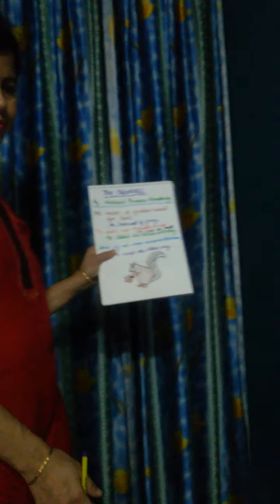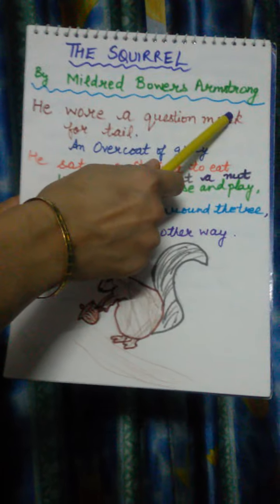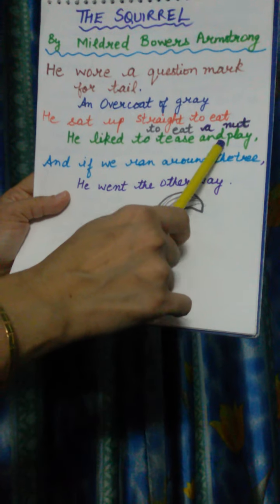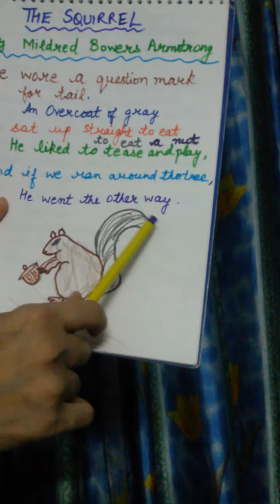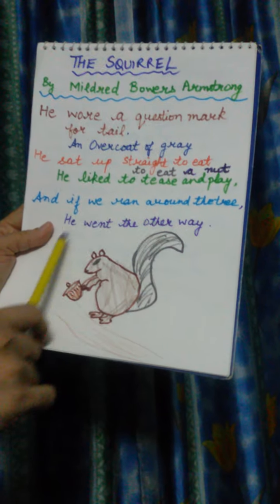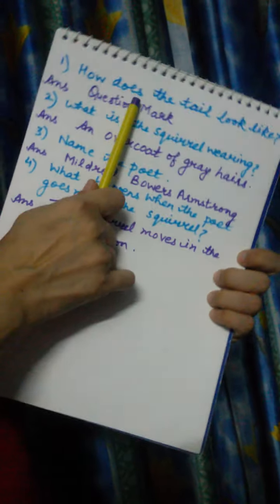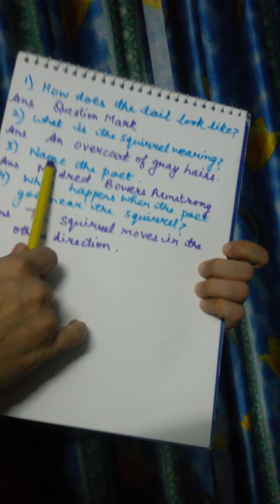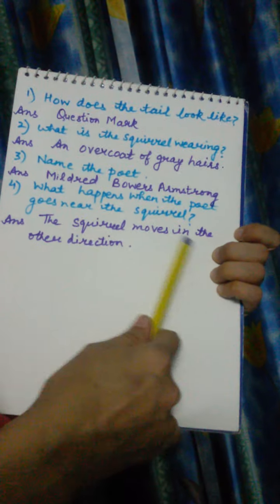Poem class 7 The Squirrel by Navita Kataria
Tgt (eng)  Gsss chakkarpur